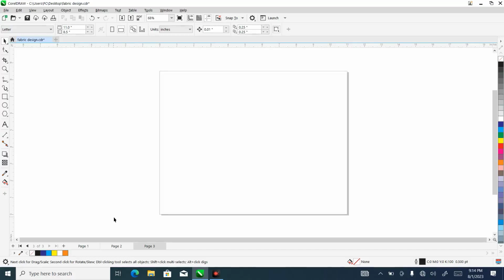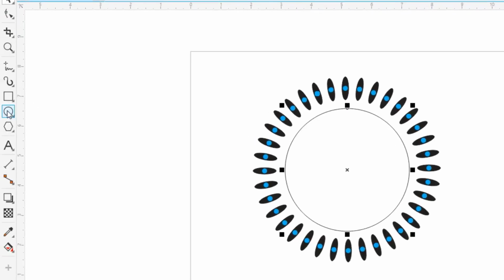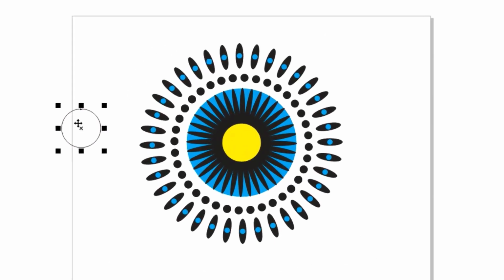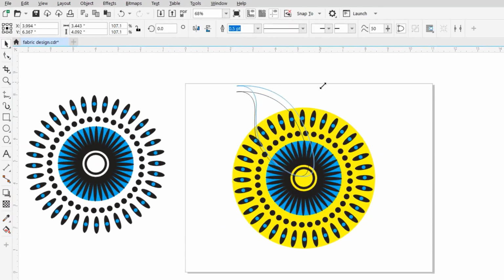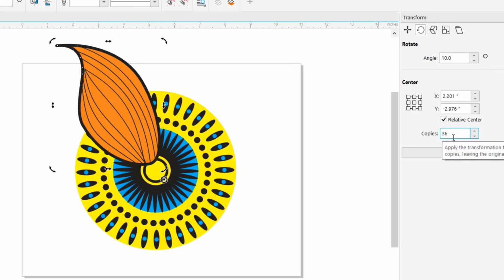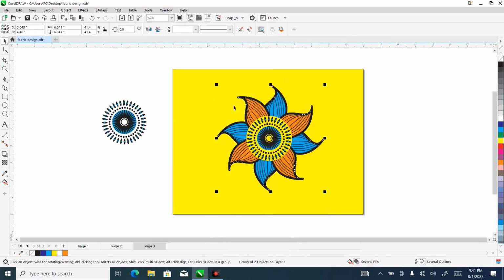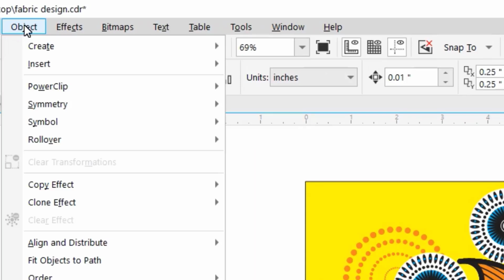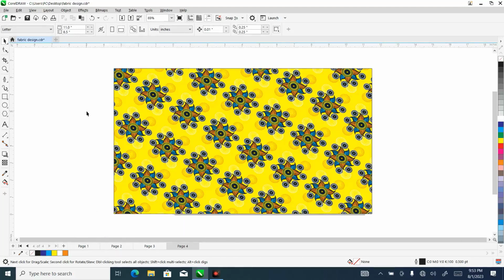Pattern Making and Application Using CorelDRAW CAD System